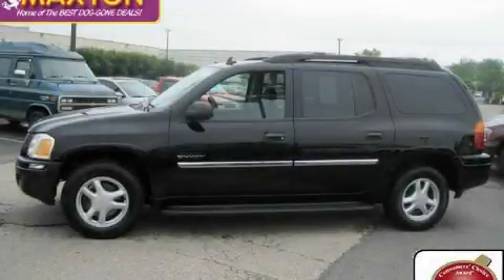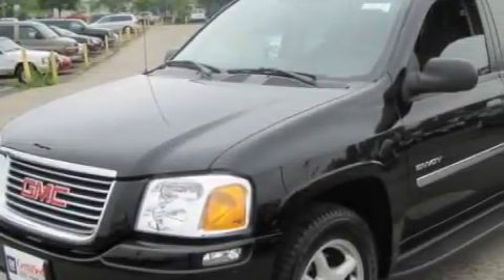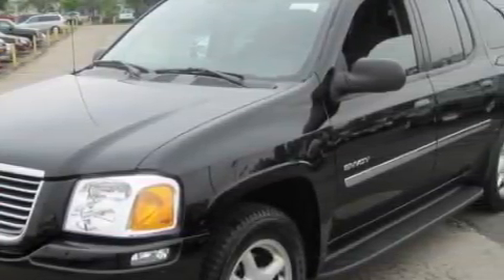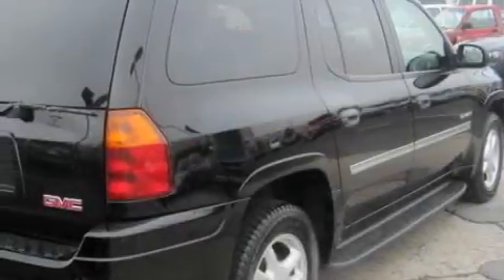Used 2006 GMC Envoy XL Worthington OH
We are proud to present this 2006 GMC Envoy XL.

 Year: 2006
 Make: GMC
 Model: Envoy XL
 Engine: 4.2L 6-Cylinder
 Trans.: automatic
 Exterior: Onyx Black
 Miles: 54,638
 Interior: Gray